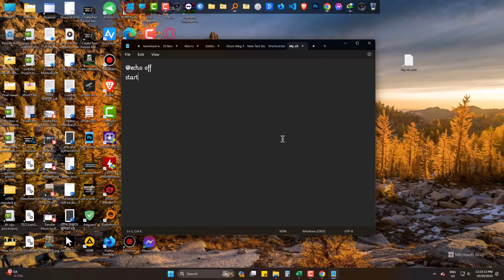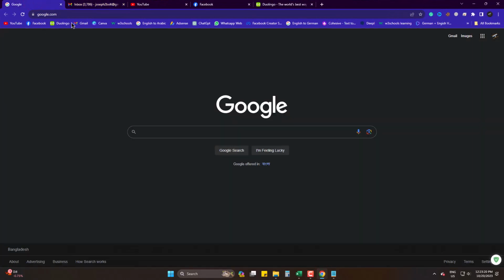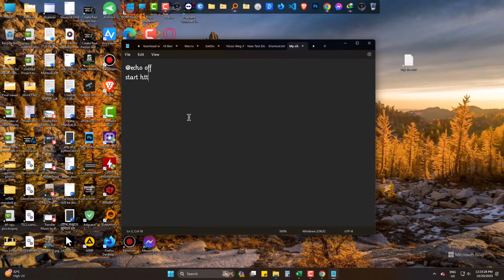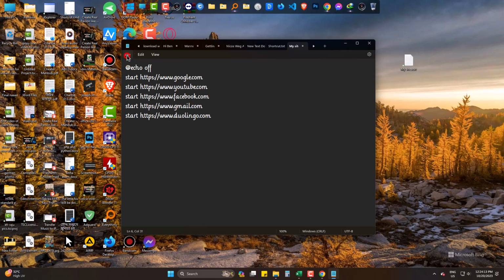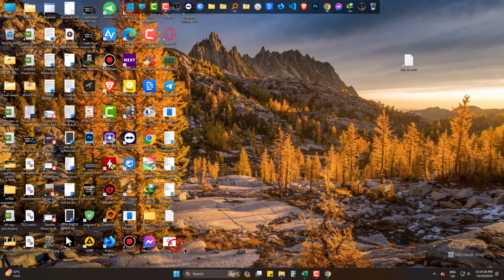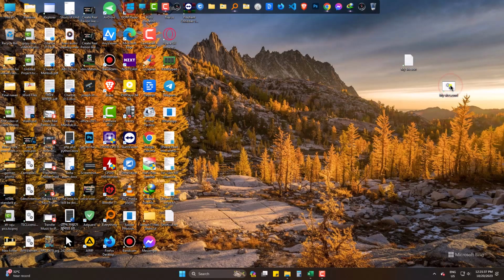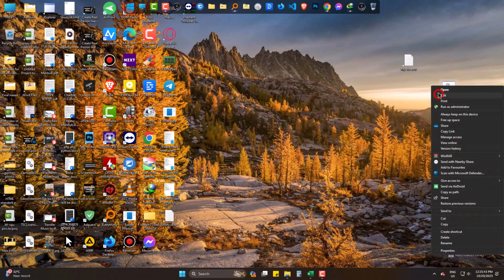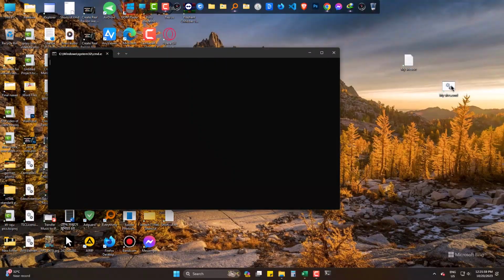Automate Browser Links Opening with CMD - Time-Saving Trick!⏲️🌐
Tired of opening multiple browser tabs one by one? This tutorial will show you a time-saving trick using Command Prompt (CMD). Learn how to effortlessly open all your required browser tabs simultaneously with a simple command. Watch now and take control of your web browsing experience!

Open All Required Browser Tabs at Time with Command Prompt (CMD)